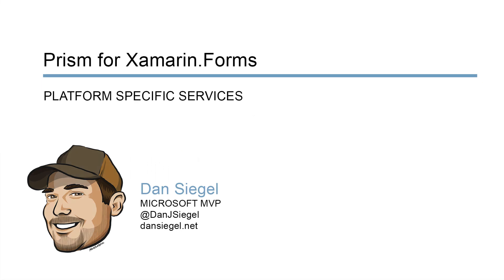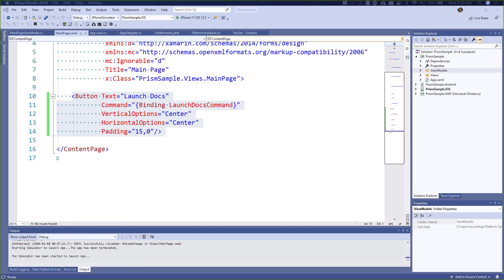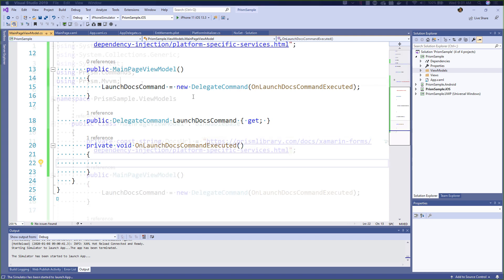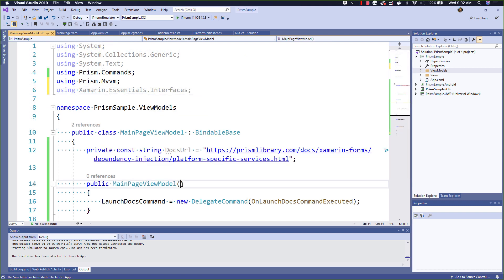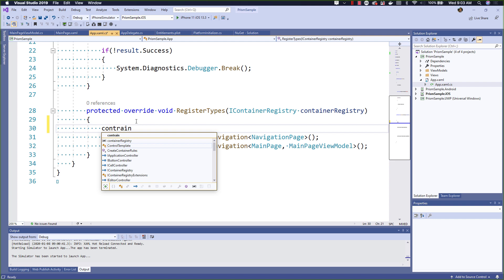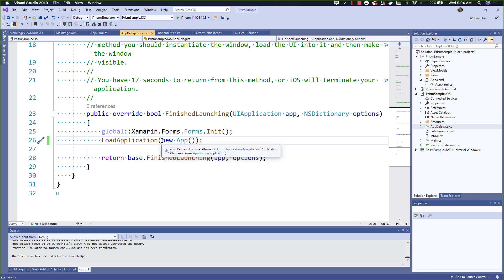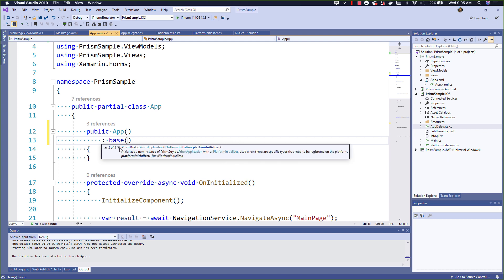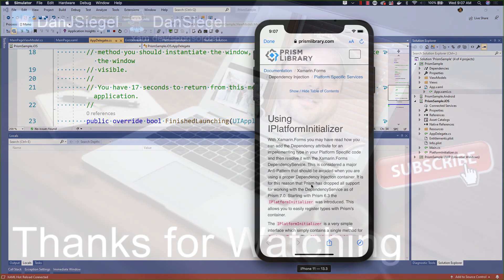Using Platform Specific Services with Prism.Forms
In this tutorial we explain how to use Platform Specific Services with Prism.Forms using the Xamarin.Essentials.Interfaces